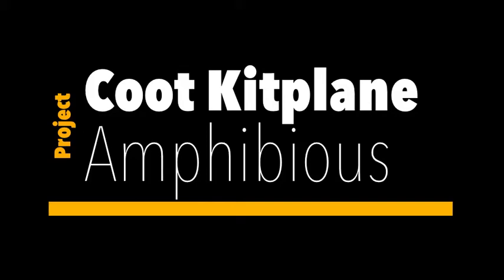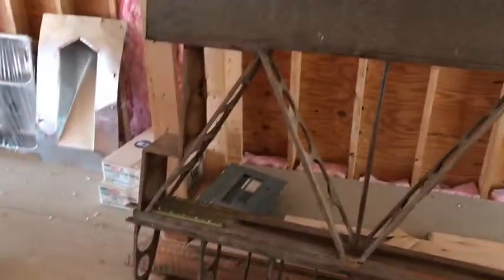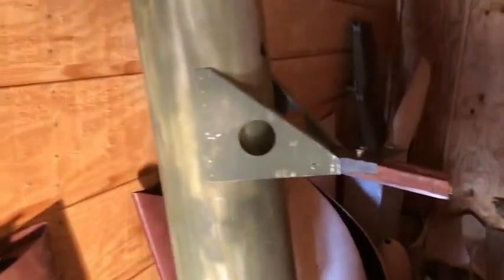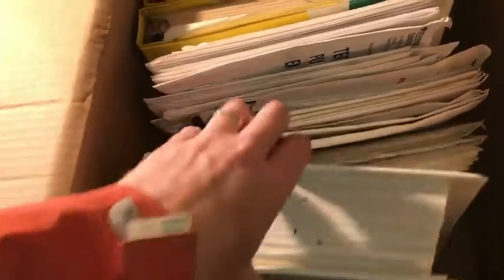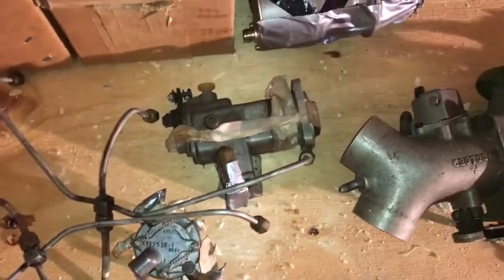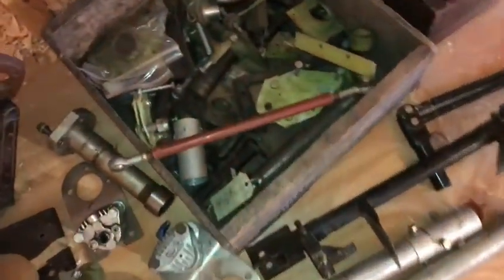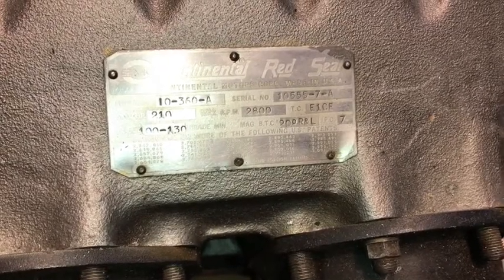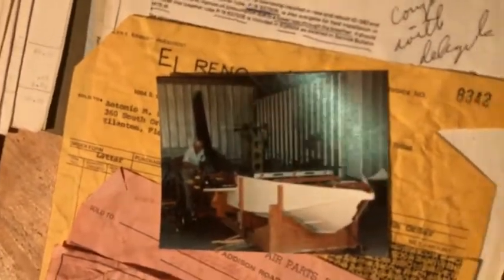Coot Project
Complete Coot Project for sale